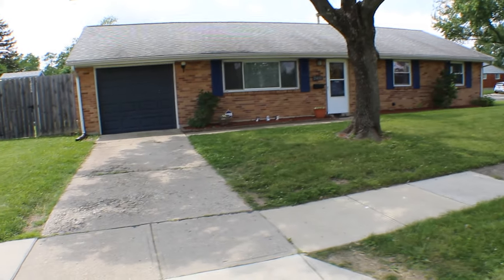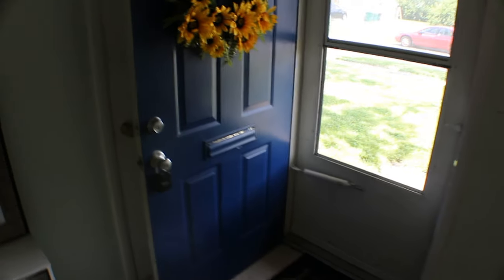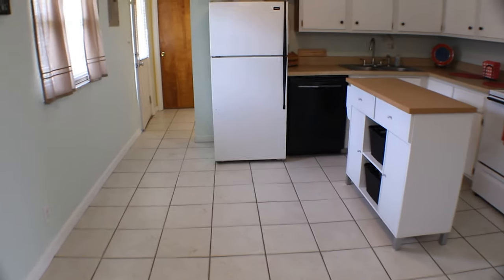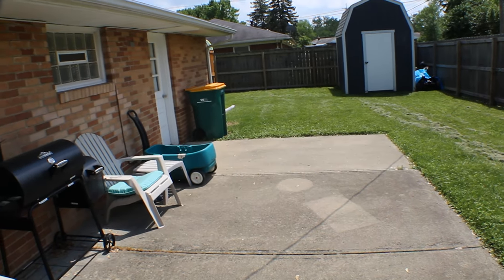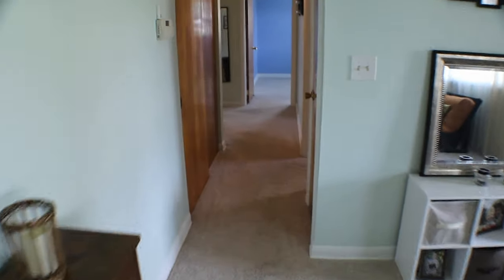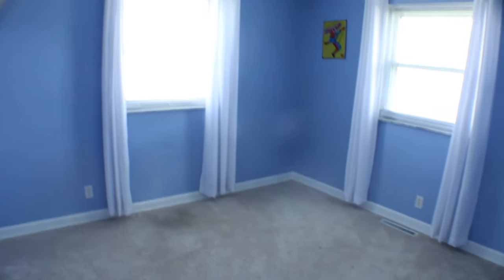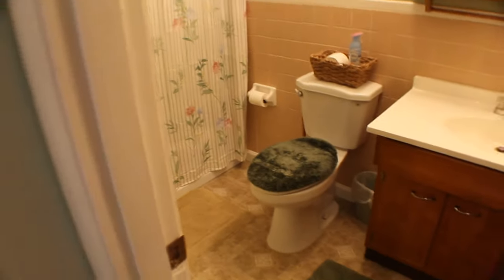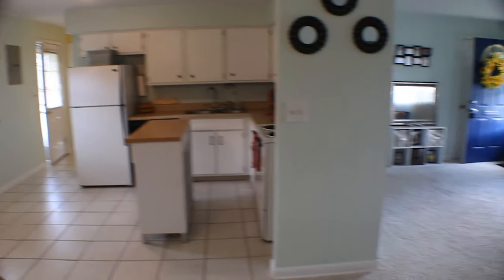SOLD! 2401 Broadmoor Drive Kettering Oh 45419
3 Bedroom, 1 1/2 Baths, 1 Car Attached Garage - $129,900
This is the one that you have been waiting for. A hard to find ranch house in Kettering waiting for you to call it home. You will be impressed once you pull up to this corner lot home and see that it is brick all the way around and located on a cul-de-sac street. Plus, this home is just minutes away from University of Dayton, Oakwood, Miami Valley Hospital, I-75, St Rt 35, Sinclair, and so much more. If the solid construction & location is not enough did I mention it is move-in condition? That’s right this house is in great shape and has some nice updates including roof and windows. The back yard is fully fenced and boasts a large storage shed which stays as well as a negotiable play set. Check the narrated video out to see what else is negotiable. All of this plus the seller is throwing in a home warranty for the buyer’s peace of mind. Act fast because a house like this in Kettering doesn’t last long.

Welcome to Kettering High Schools